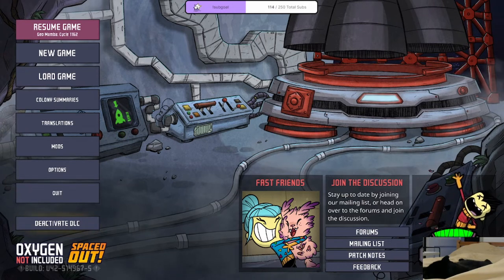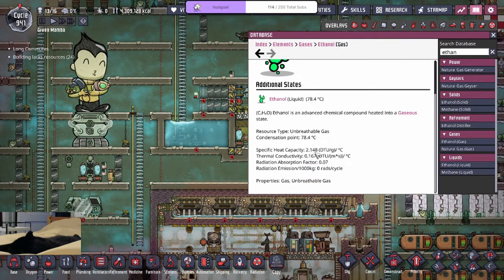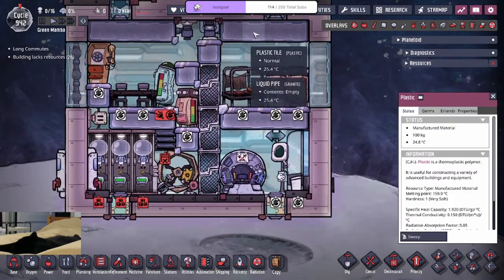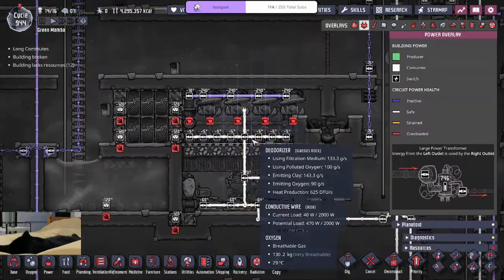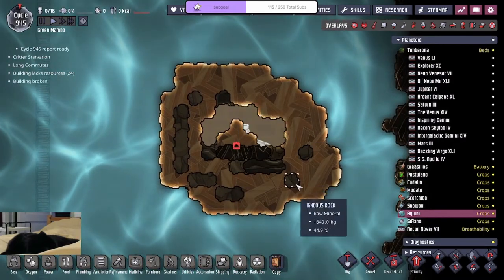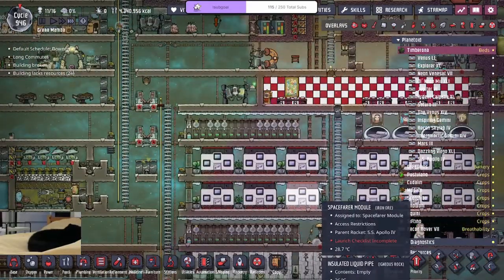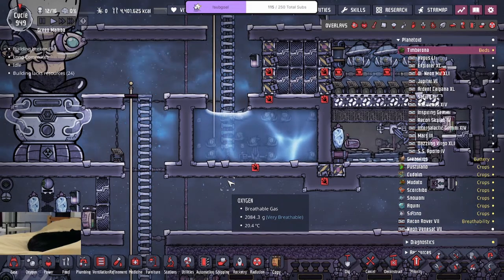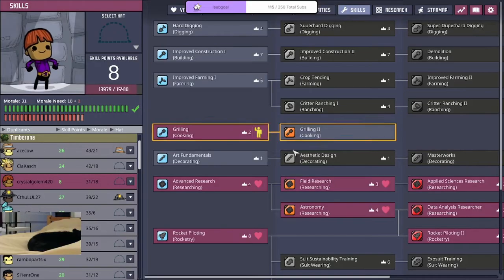Opening & Breaching the Tear - Colony Complete - Green Mamba VOD Part 40 - Oxygen Not Included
Twitch Live Stream VOD of "Green Mamba" - Spaced Out Forest Start

Casual Playthrough, Testing out ideas and designs. Trying to see of we can make the Ethanol Process the sole source of Power & Oxygen